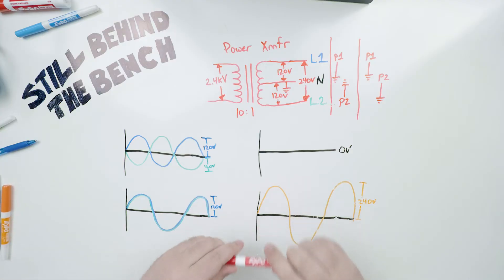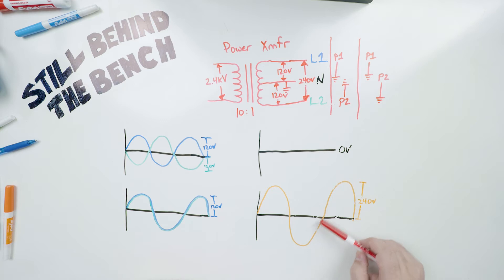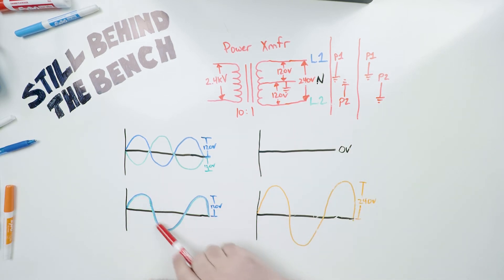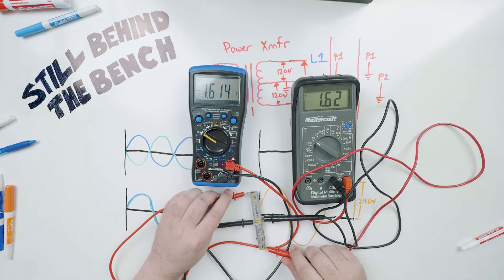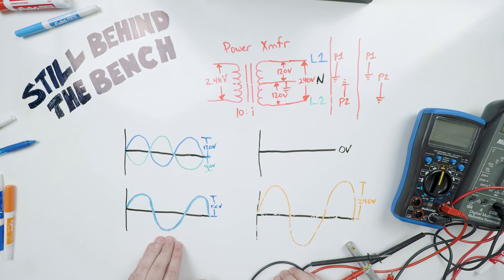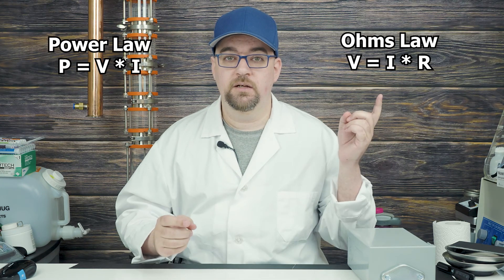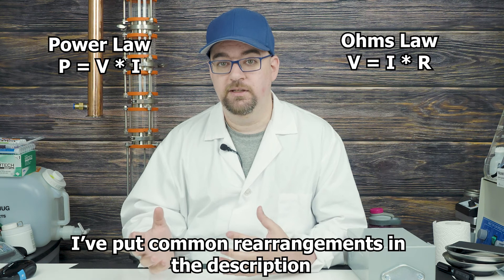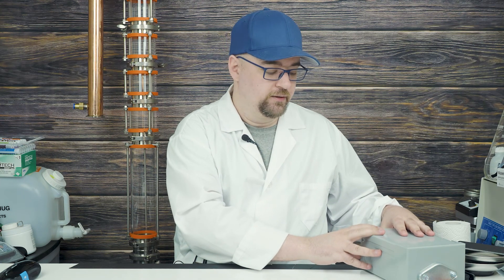Ep 008 - AC Power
Hey All,

In this episode I touch on some AC Power concepts, including split phase power, what is RMS, and how to calculate how much power you need.

You can rearrange Ohms Law (V = I * R or V = R * I) to solve for Current (I) or Resistance (R) as follows.

I = V/R and R = V/I

You can then rearrange the Power Law (P = V * I or P = I * V) to solve for Voltage (V) or Current (I) as follows.

V = P / I and I = P / V

Then you can subsitute Ohms law into the Power law like so

P = V * (V / R) = V^2 / R and P = I * (I * R) = I^2 * R

p.s. If I do make a mistake, or say something in error. Please feel free to point it out in the comments.